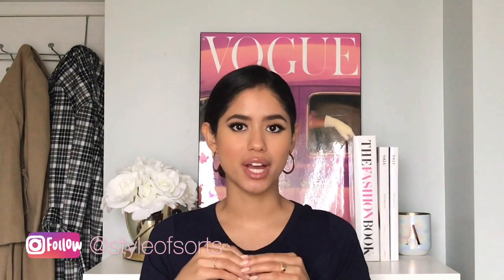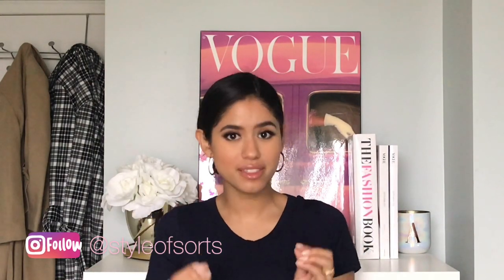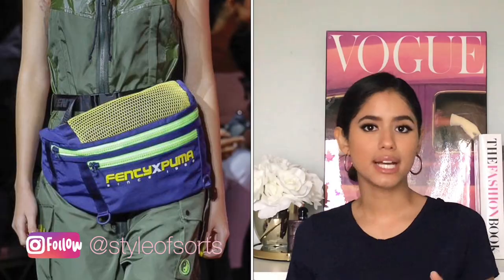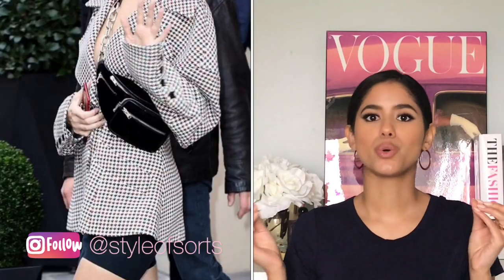THE ULTIMATE SPRING FASHION TRENDS FOR 2019! WHAT IS TRENDING IN FASHION RIGHT NOW, THE GOOD & BAD!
Hello loves,

I am so excited for todays video because I finally get to talk about the trends I absolutely am OBSESSED with for the spring and the ones that are not my cup of tea! lol I love when a new season rolls around because it means we can play with our style and with our pieces to create new ones!! Let me know what you all thought of this video and let me know which spring trends are your favourite this spring 2019 and let me know which ones you do not really like!

COME SAY HELLO :) I WOULD LOVE TO BE FRIENDS!

Alexis
xo